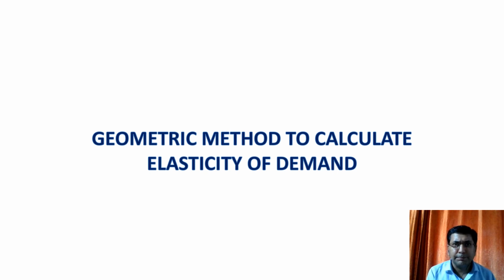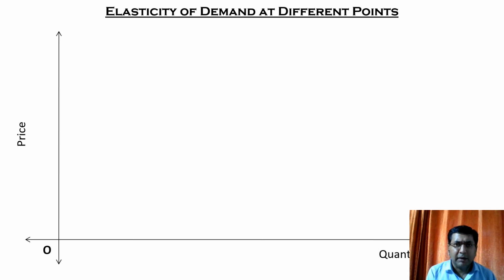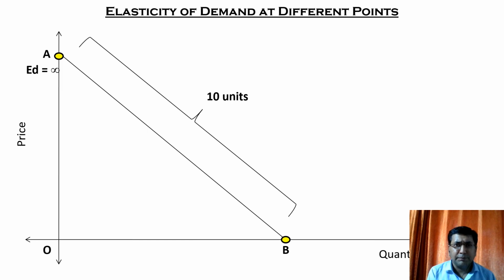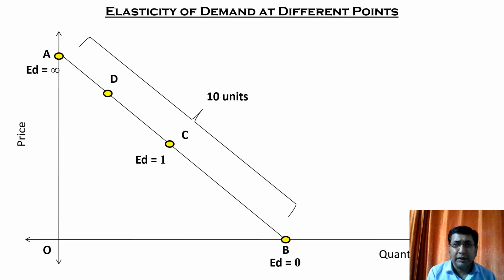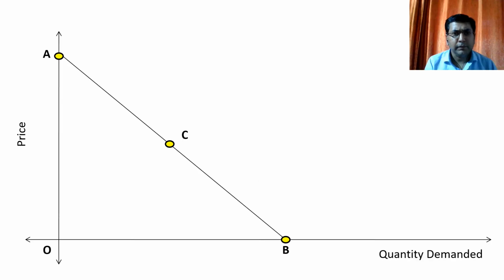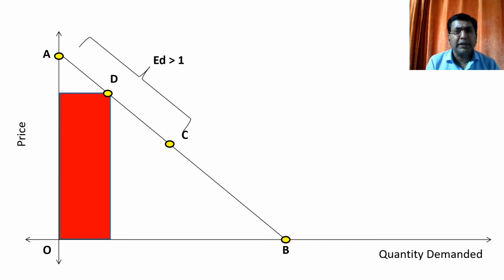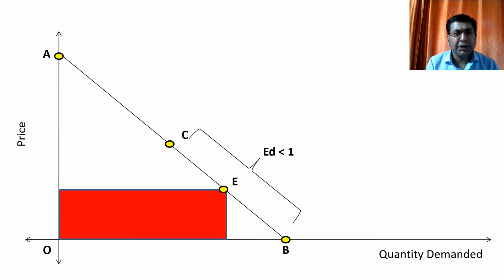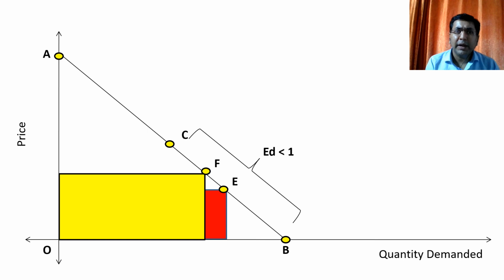Economics - Elasticity of demand - Geometric Method and Total Revenue - Prof. Anand S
Understand the base for paradox of bumper harvest